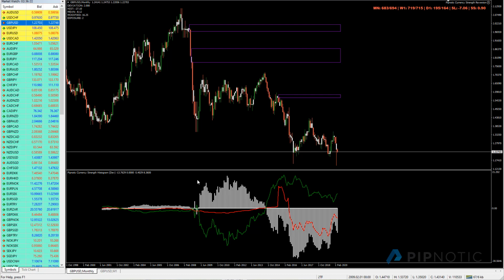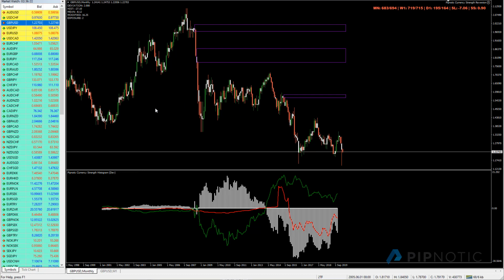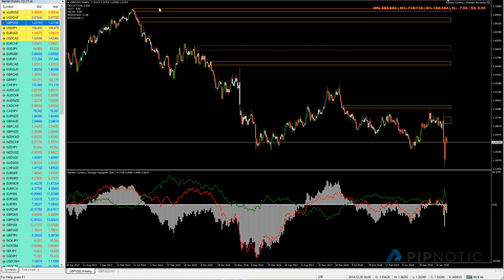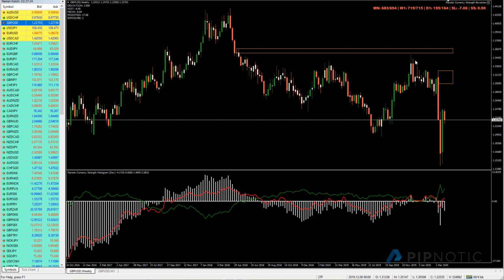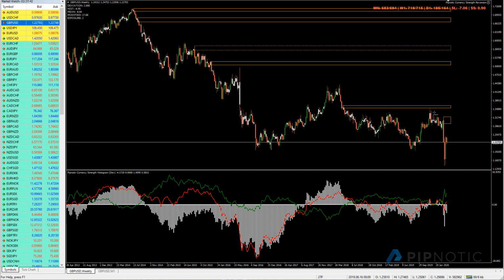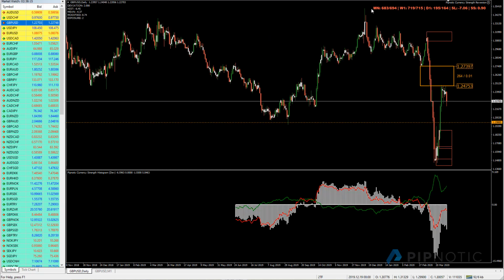A top down analysis of the GBPUSD 05 April 2020